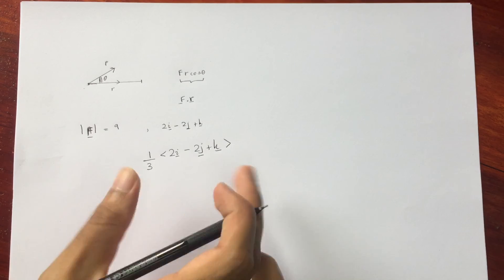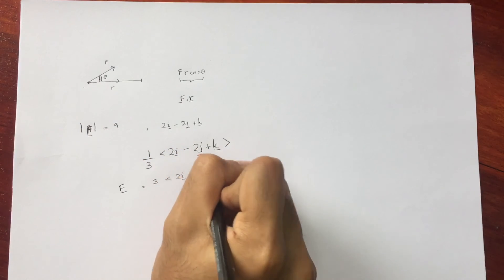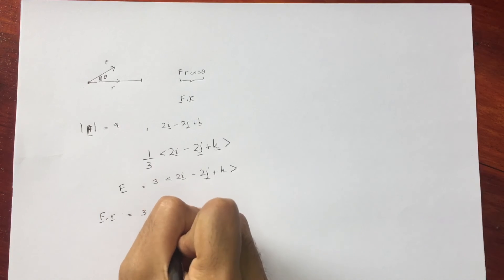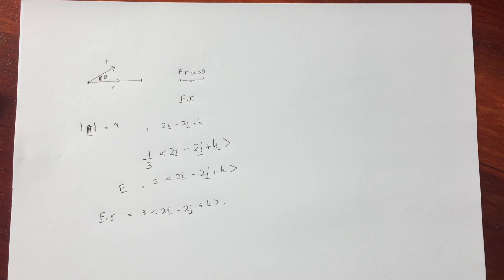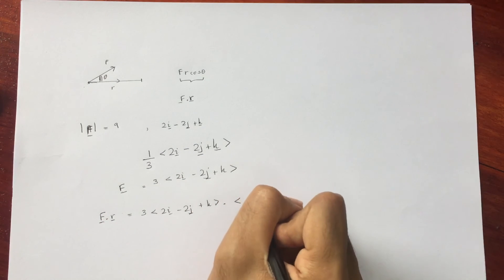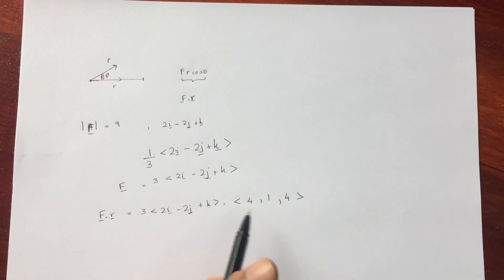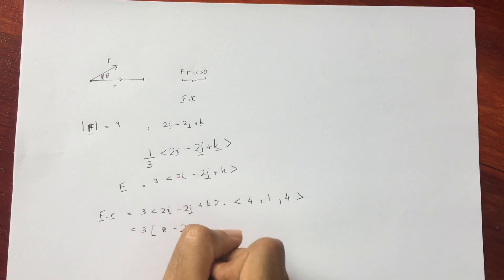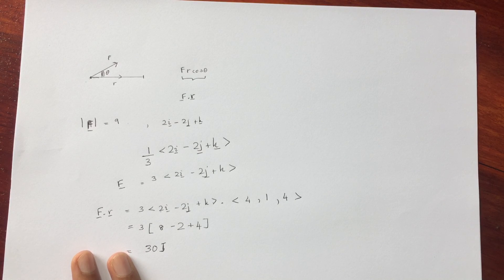Compute the Total Work done using Vector | Vector Question 8 | Expert Tutor